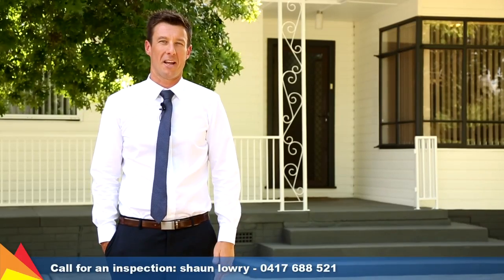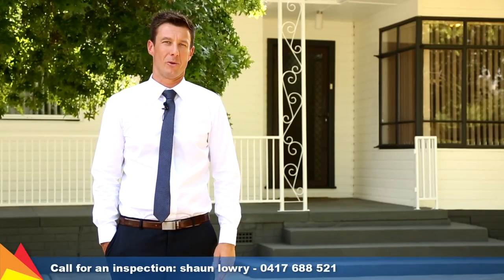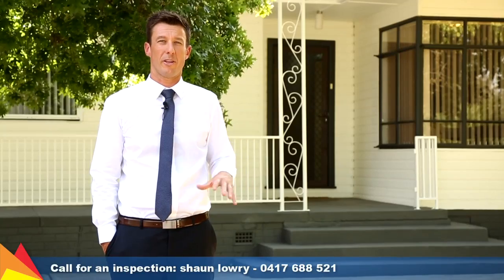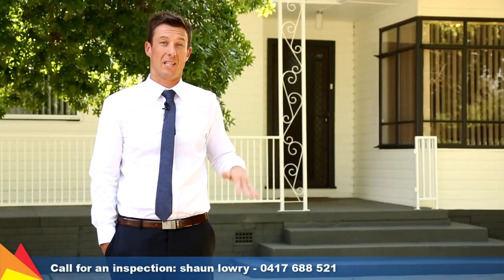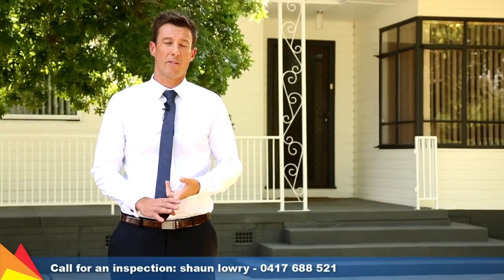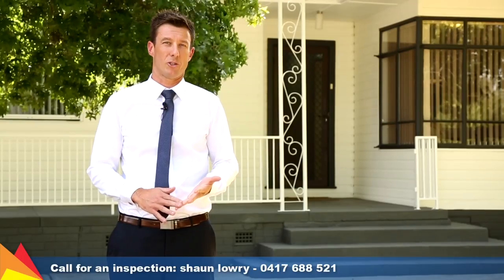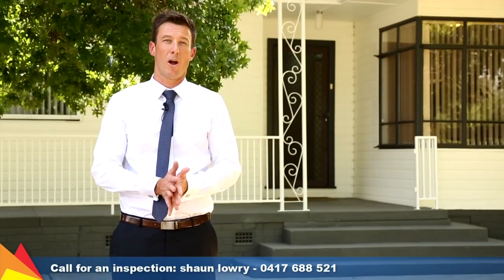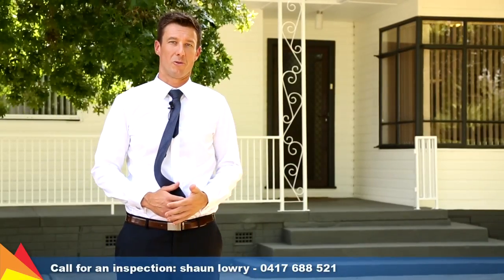SOLD - 422 Kooringal Road, Kooringal, Wagga Wagga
Take a tour with Shaun Lowry through 422 Kooringal Road, Kooringal, Wagga Wagga. For more information and photos visit our